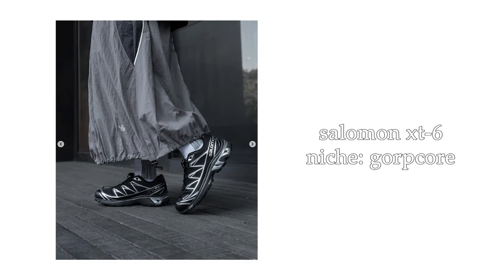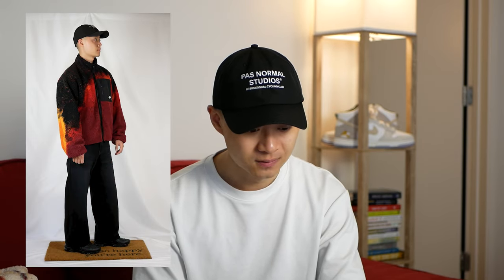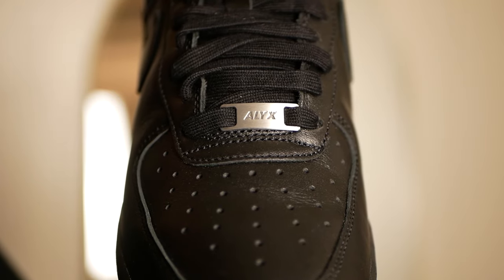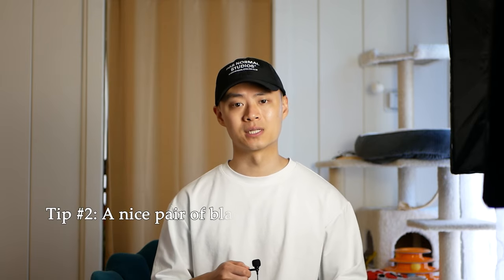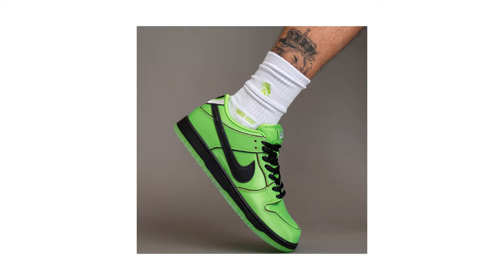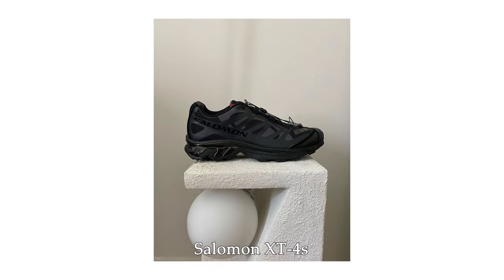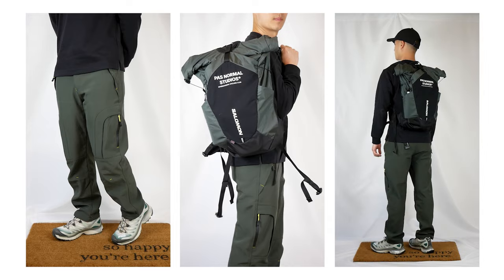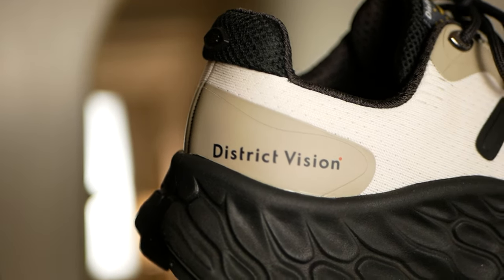6 ways to improve your style (with underrated sneakers).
6 ways to improve your style (with underrated sneakers). Air Maxes, Air Forces, Dunks, Salomons, New Balances.

Chapters
0:00 Intro
0:48 First Sneaker
1:18 First Fit
1:38 First Tip
1:57 Second Sneaker
2:46 Second Fit
3:25 Second Tip
3:46 Third Sneaker
4:34 Third Fit
5:10 Third and Fourth Tip
5:35 Fourth Sneaker
6:05 Fourth Fit
6:41 Fifth Tip
7:06 Fifth Sneaker
7:54 Fifth Fit
8:54 Sixth Tip
9:05 More fits with trending sneakers?

 • "Bedtime After A Coffee" by Barradeen...